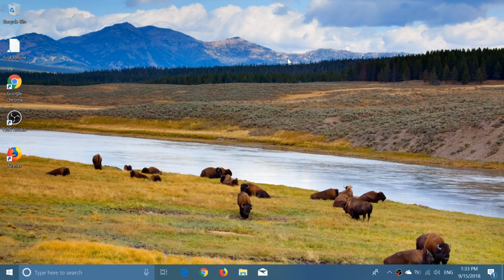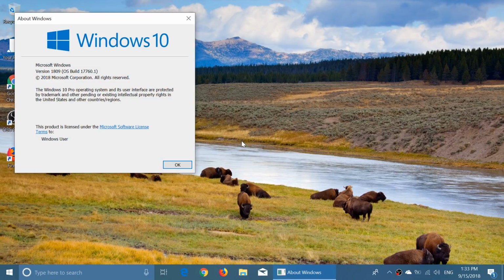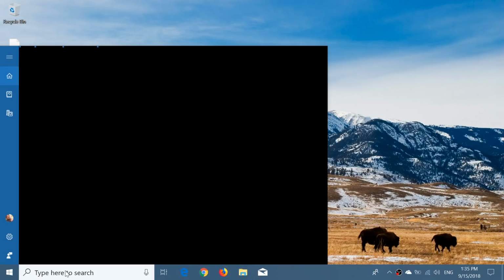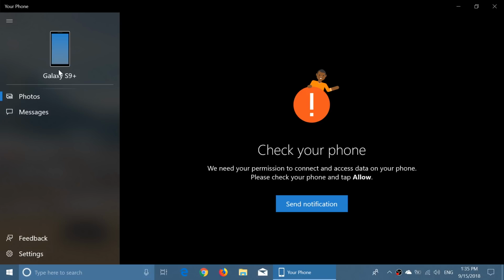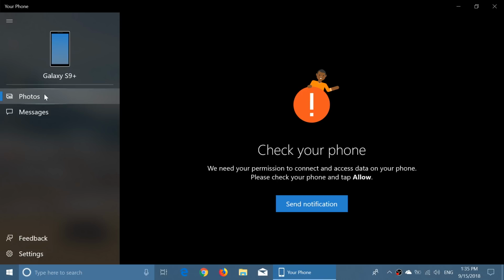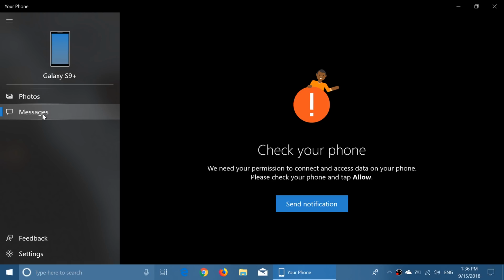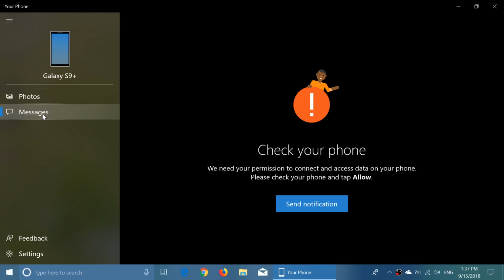Quick look and review Windows insiders preview build 17760 and Your Phone app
Looking at what is to be October 2018 update